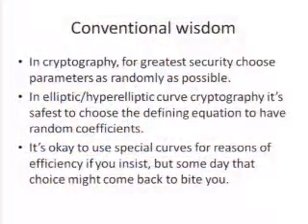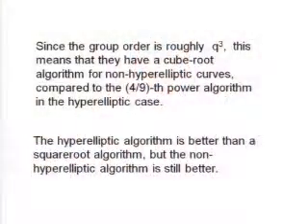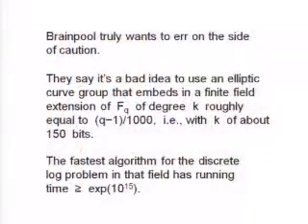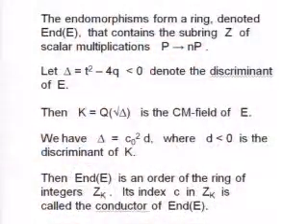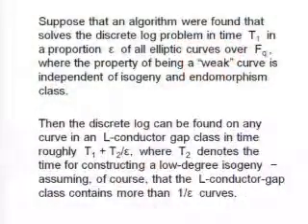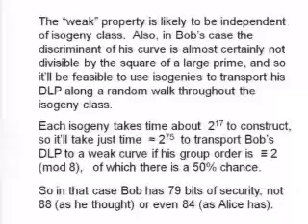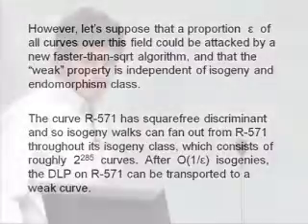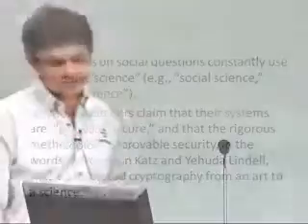Special vs Random Curves: Could the Conventional Wisdom Be Wrong?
The conventional wisdom in cryptography is that for greatest security one should choose parameters as randomly as possible.  In particular, in elliptic and hyperelliptic curve cryptography this means making random choices of the coefficients of the defining equation.  One can often achieve greater efficiency by working with special curves, but that should be done only if one is willing to risk a possible lowering of security.  Namely, the extra structure that allows for greater efficiency could also some day lead to specialized attacks that would not apply to random curves.    This way of thinking is reasonable, and it is uncontroversial.  However, some recent work opens up the possibility that it might sometimes be wrong.    This talk is based on a joint paper with Alfred Menezes and Ann Hibner Koblitz.